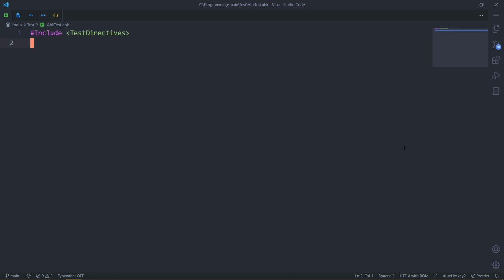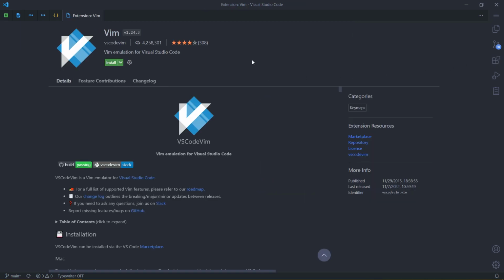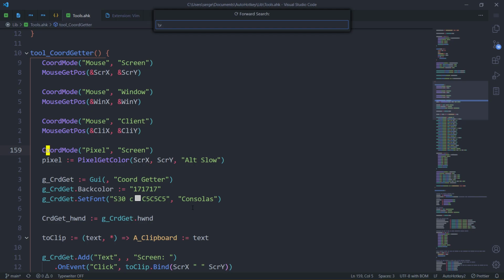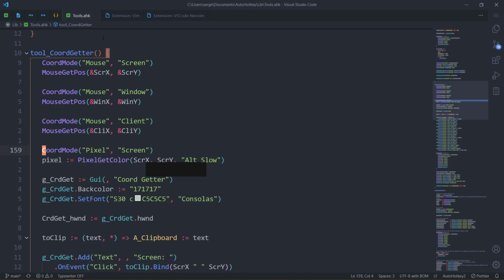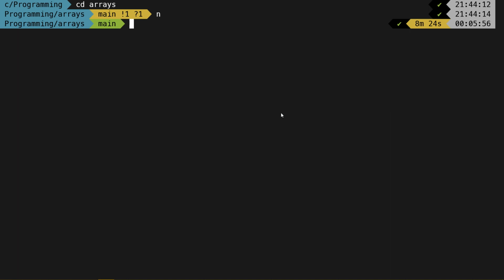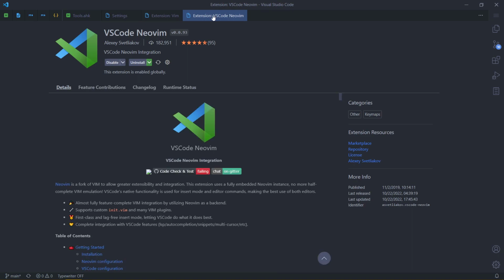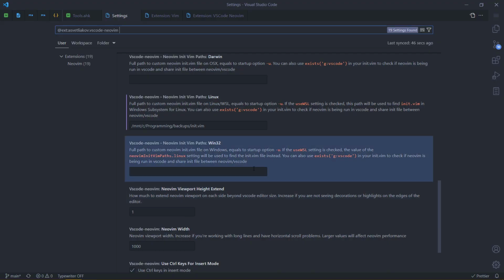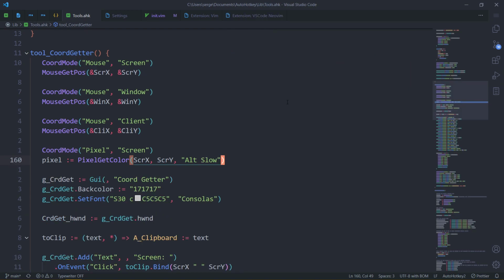How should I use vim? — Neovim & VsCode